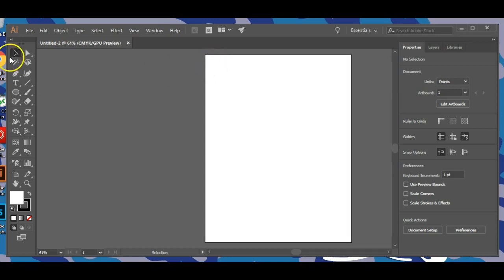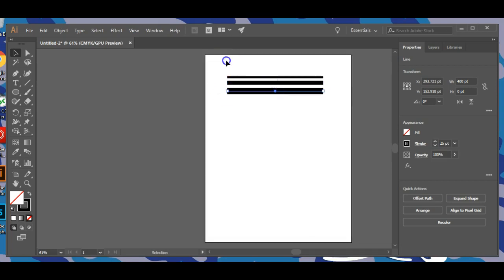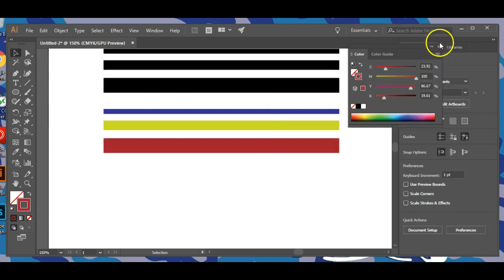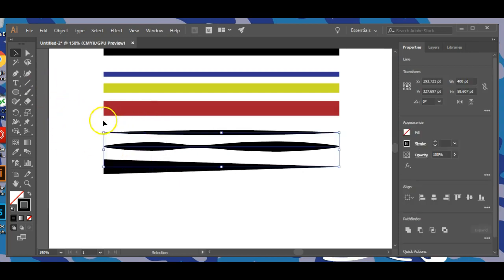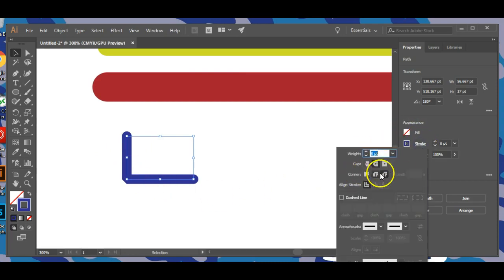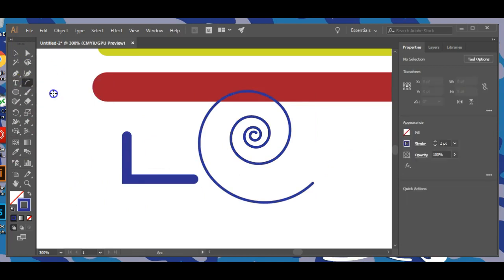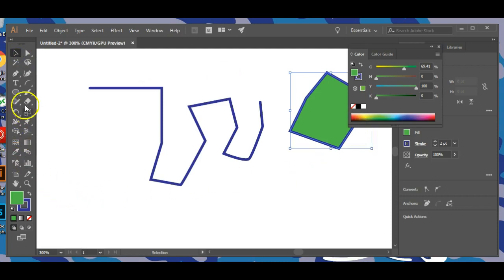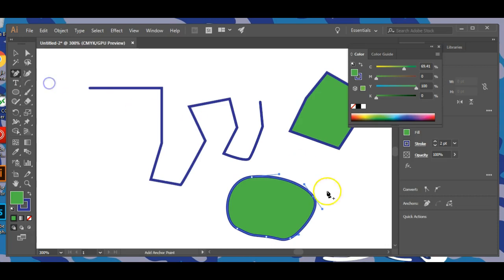Illustrator Basics (lines and pen tool)